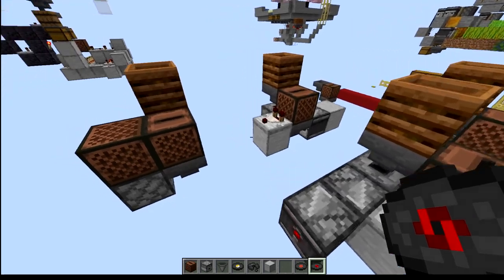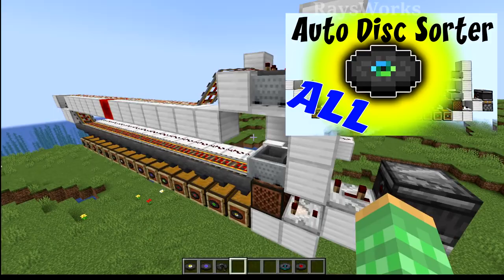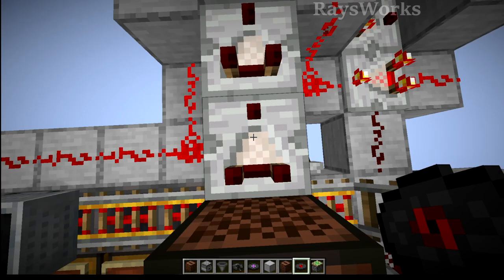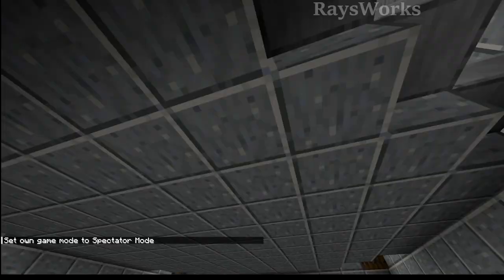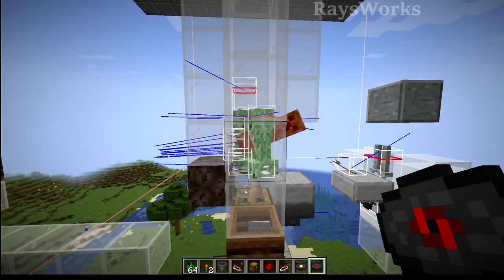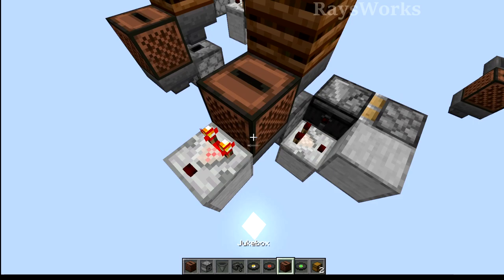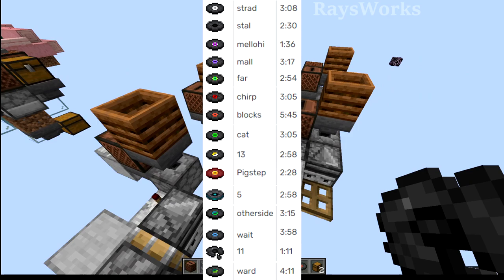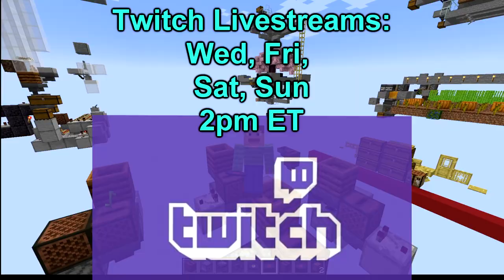Auto Music Dics sorter and clocks in Minecraft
New 1.20 minecraft snapshot 23w07a added redstone to jukebox for easy auto jukebox players, automatic music disc sorter, creeper farm music disc and new jukebox clock timers. Works for java and bedrock edition designs.

0:00 best redstone clock update
0:17 automatic jukebox player
1:20 previous java music disc sorter
2:00 allay item sorter
2:20 new music disc sorter
4:17 creeper farm music disc
6:23 bedrock edition disc sorter
6:35 jukebox redstone clock
8:25 disc timer clock
9:17 con of using jukebox clock

Optifine: optifine.net/
Mcedit: mcedit.net/
1.20 Torchflower, Sniffer, Cherry Blossoms, Archaeology Minecraft snapshot News  Why Dream manhunt doesnt have these new tricks, items and blocks.

Minecraft: minecraft.net

Rays Works
RaysWorks